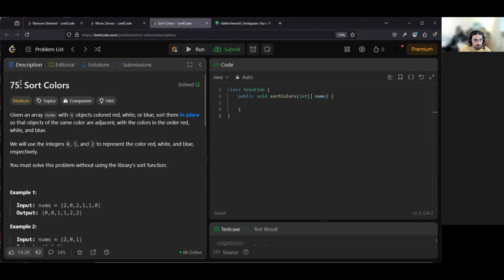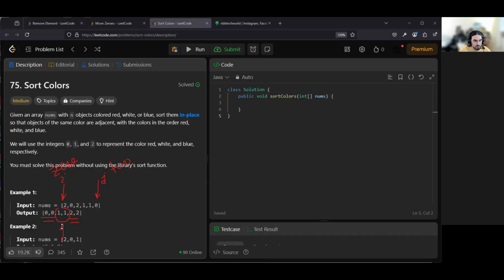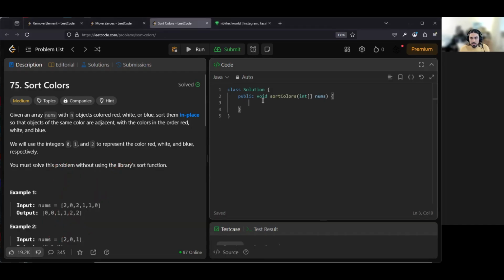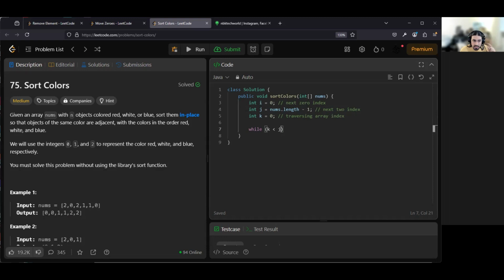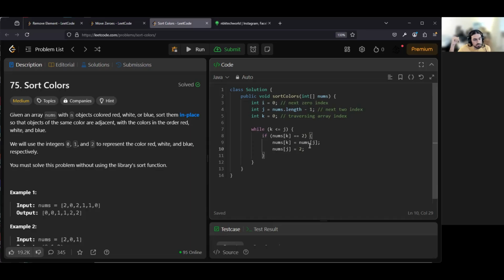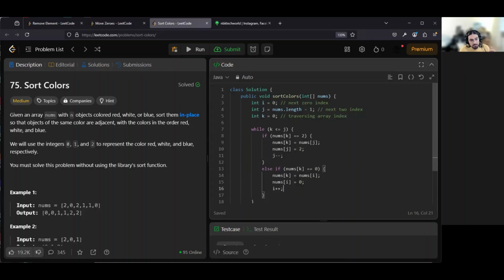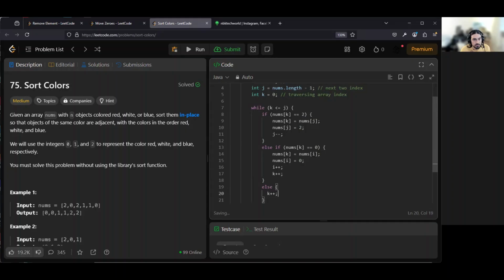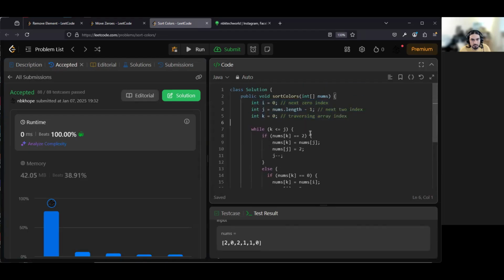Sort Colors - Leetcode 75 - Java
Learn how to solve the Leetcode problem of id 75, whose title is Sort Colors, using the Java programming language.

The Data Structures and Algorithms (DSA) lesson uses a three-pointer approach to solving the question using Java.

Since the zeroes need to be placed at the left-hand side of the resulting array, we use a pointer initialized to 0 to keep track of the index for the zeroes ("Zero Pointer"). Similarly, you create another pointer initialized to length of array minus one to keep track of the index for the twos ("Two Pointer").

With a separate index pointer ("Position Pointer") to traverse the array, you look at what integer you are faced with. It will be either 0, 1, or 2.

If it's 0, swap the element at the Zero Pointer with the current position and fill in with 0 at the Zero Pointer; increment both Zero Pointer and Position Pointer.

If it's 2, swap the element at the Two Pointer with the current position, filling with 2 the value at Two Pointer; decrement the Zero Pointer.

If you find one, simply increment the Position Pointer.